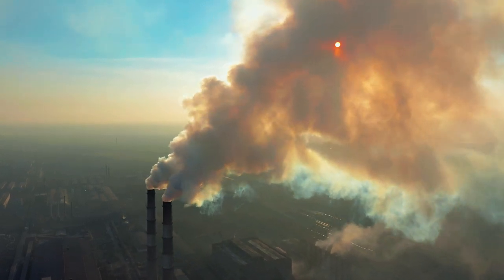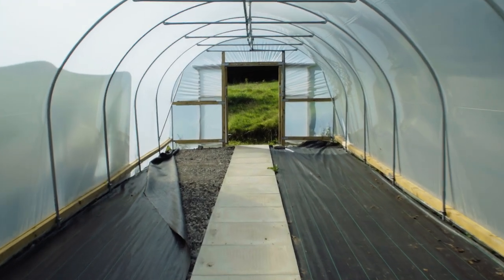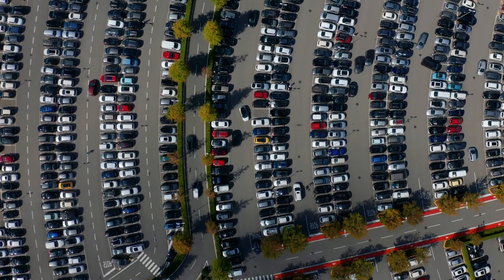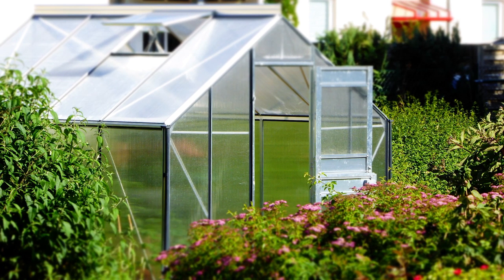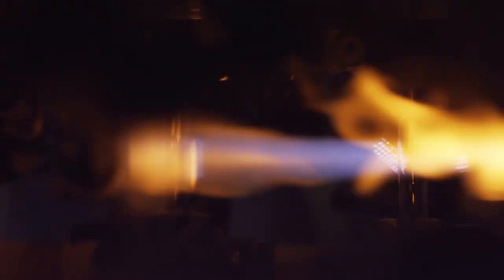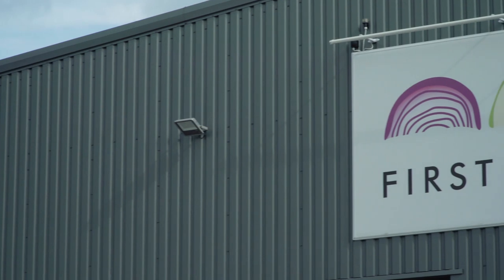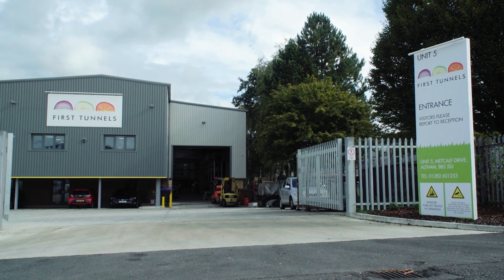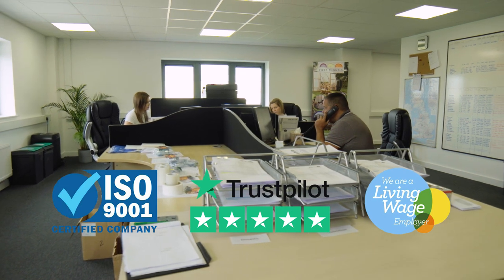Environmental Benefits of Polytunnels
A polytunnel can make it possible to reduce the carbon footprints of our homes and businesses in a range of different ways. Owning a polytunnel can make it easier to grow your own food, which is one of the best steps an individual can take the reduce his or her carbon footprint. Of course, a polytunnel will have a carbon cost at the point of manufacture, and there will also be a carbon cost associated with transporting the polytunnel to your site. This carbon cost, however, is offset by the carbon reduction represented over the lifetime of the structure.

We can reduce the carbon cost of the food we buy significantly by choosing organic, seasonal, locally grown produce. But the best way to reduce the carbon cost of the food we eat is to grow as much as possible on our own properties. A polytunnel not only makes it easier to do this, for more of the year, it also makes it possible to grow foods that it would not be possible to grow outdoors where we live – thereby reducing our desire for exotic foods grown in geographically distant locations.